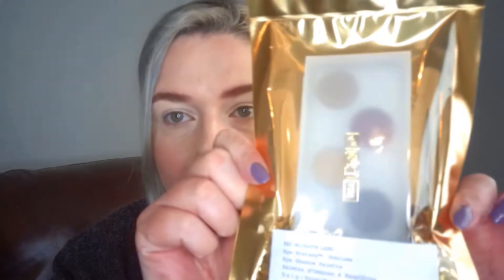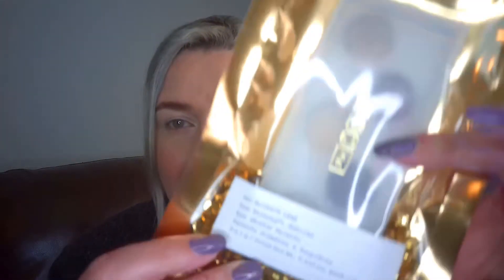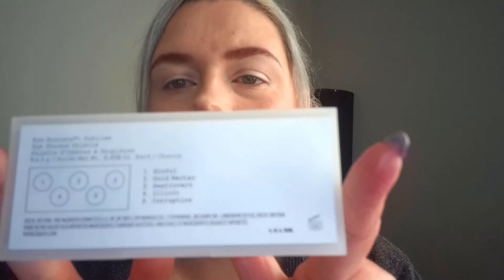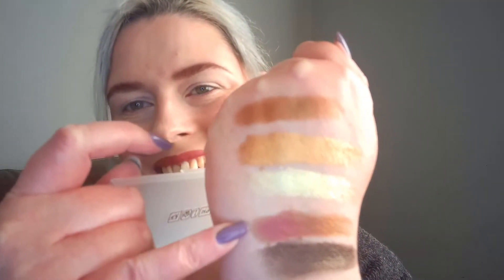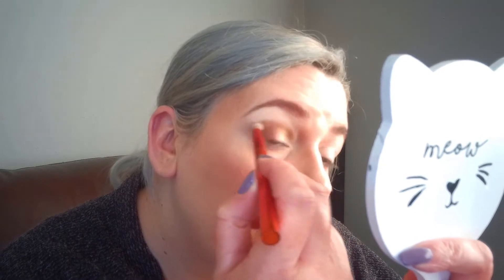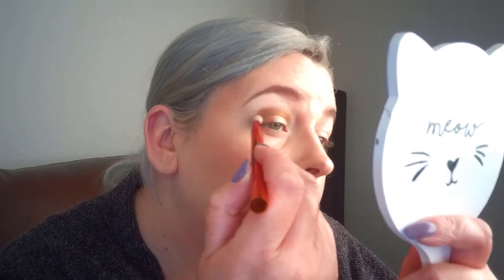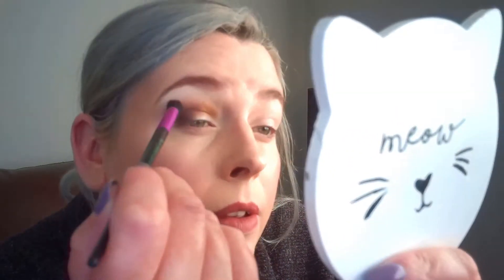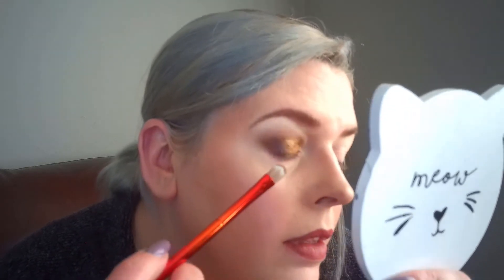Testing PAT McGRATH eye ecstacy Sublime palette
My 1st try of Pat Mcgrath.
I appologise for the back ground noise on my mic during the majority of the video. I think I've sorted it going forward but I know it can be distracting x